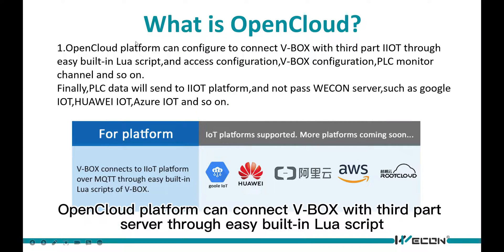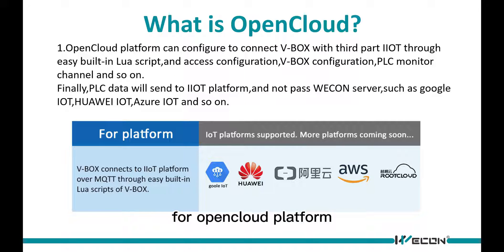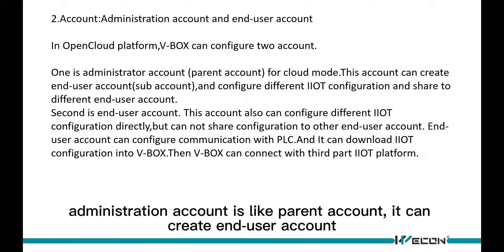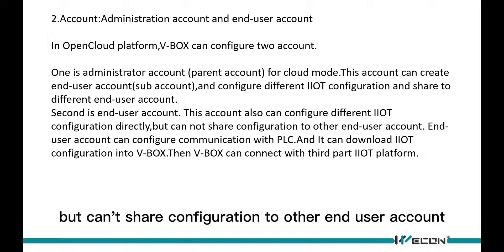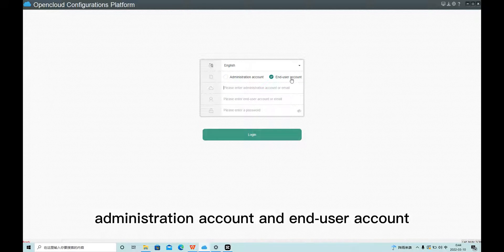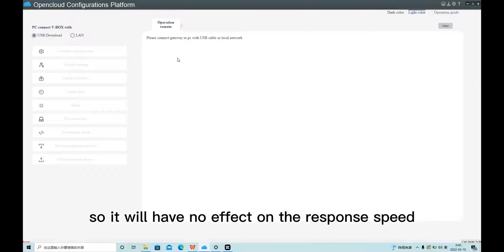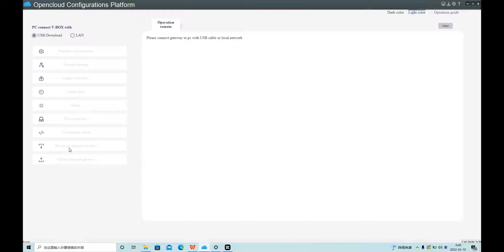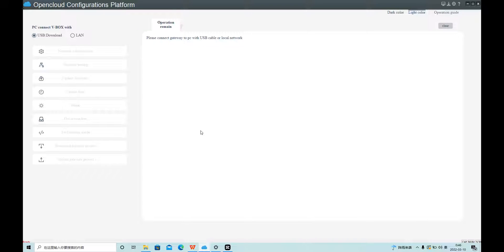WECON Opencloud: 1 Opencloud Introduction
Opencloud|administration account|end-user account